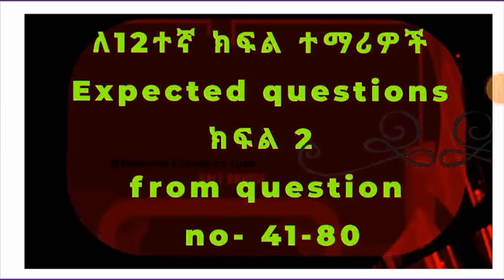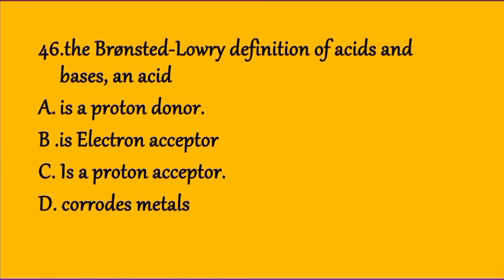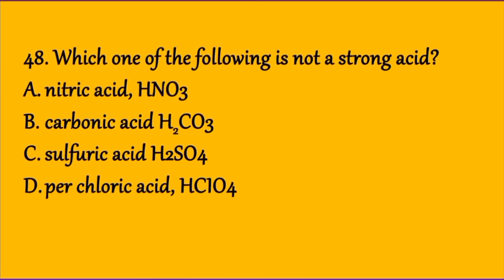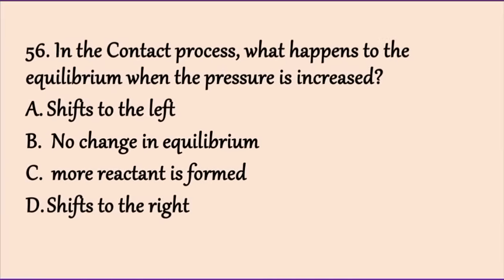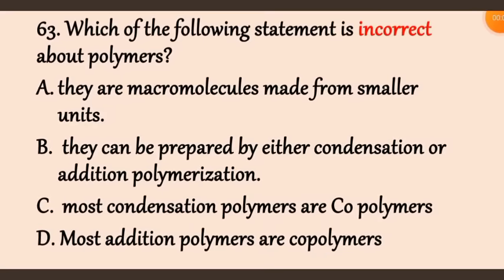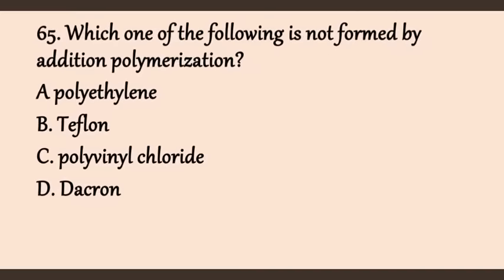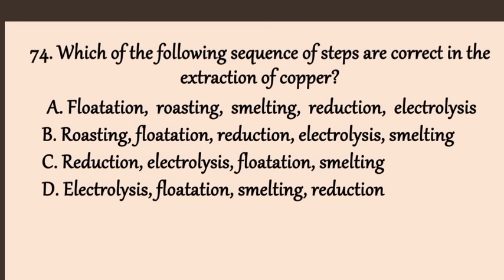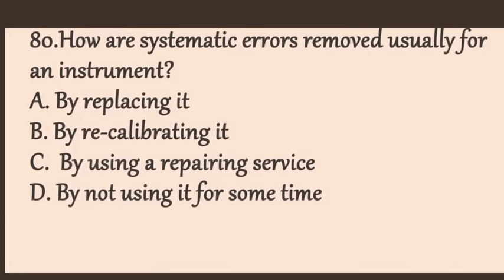የ2015 አ.ም ተፈታኞች ኬሚስትሪ ተጠባቂ ጥያቄዎች ክፍል 2 (በጣም ወሳኝ )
hi there! Welcome to my you tube channel  Essential Education tube

Join our growing community for new videos two or more per week#Education#online_education#degree# department#It_technology#Educational_website#It tech#Trading_tech#Tech_news#Tech_new_sites#Today_tech_news#Tech_news 2022#Latest tech#Mobile_tech_news#Big_tech_news#Best_tech_news#Website_tech#Top_news tech#Technology#Tech_business_news#Tech_news_today#Tech_recent#Health_insurance teach#Education#Education_news#online_degree#degree#Donate#weight_loss#physical_education#discovery_education#home_depot#school#pe#university# doe#education_portal#deep_learning#education_quotes#importance_of_education#higher_education#school_education#education _games#public_school#secretary_of_education#distance_educations#it_tech#how_to_solve#tech_recent#education_news#test_portal#it_technology#